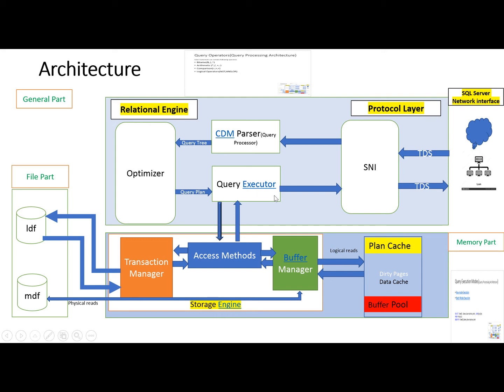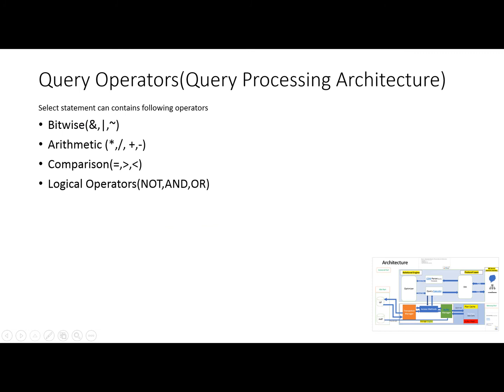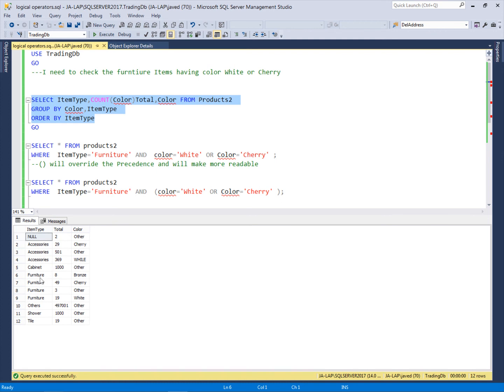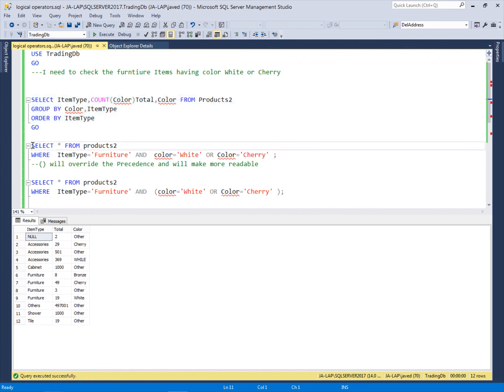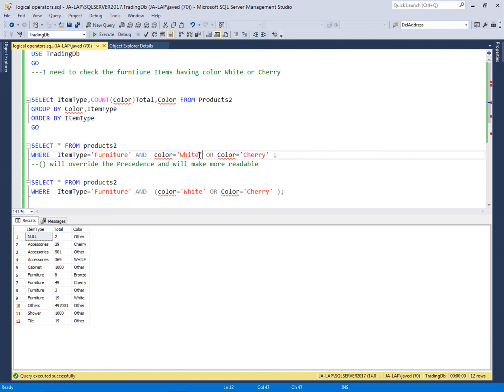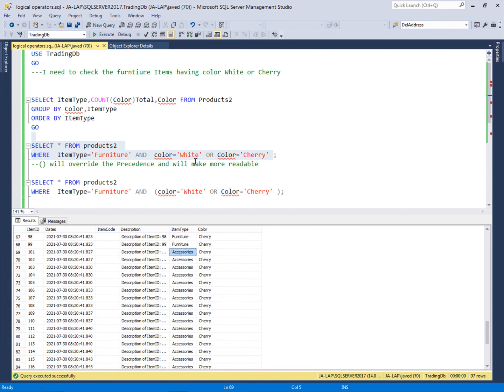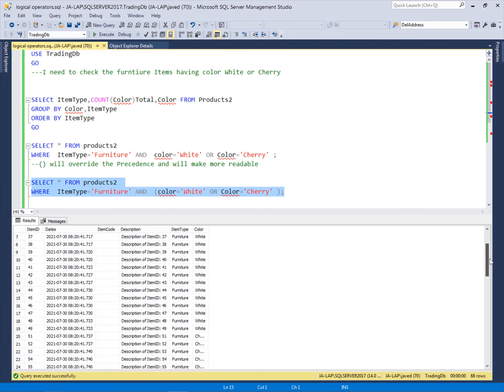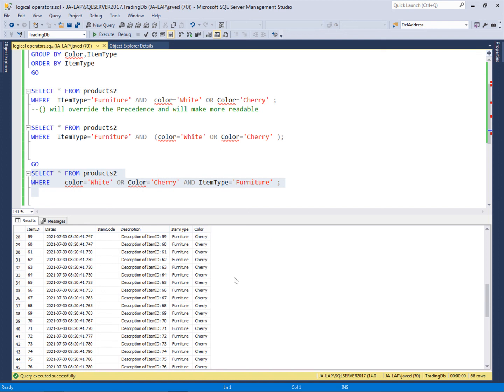Select Query Operators and Logical Operators Precedence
Video is describing about the Select Query Operators and the precedence of these operators, what is logical operators ,and what is the priority level of these operators.